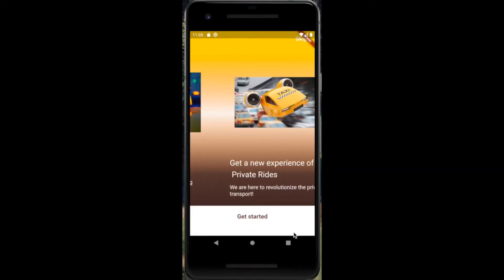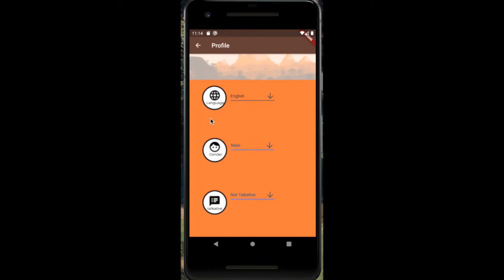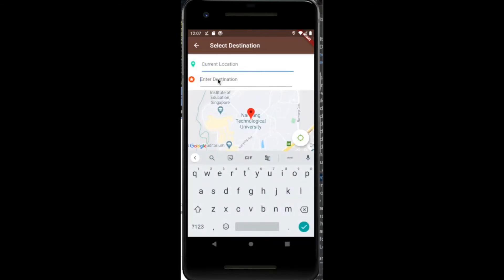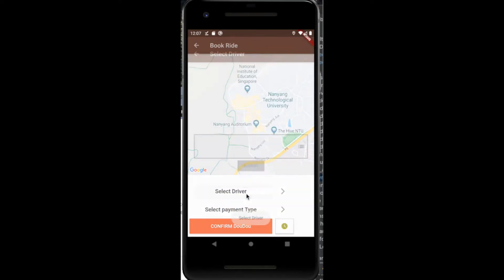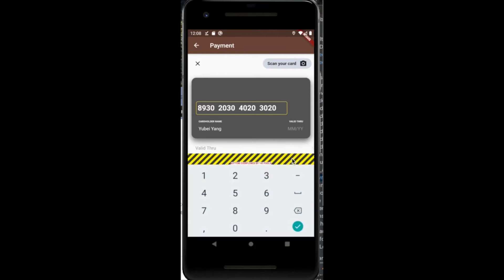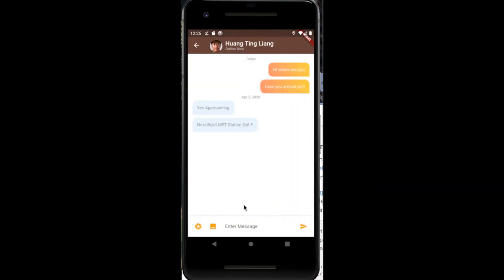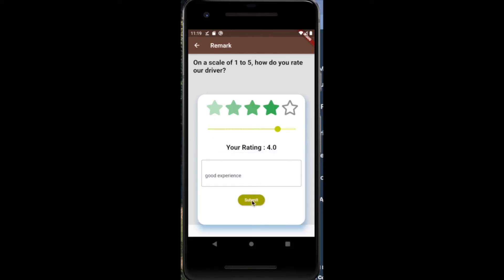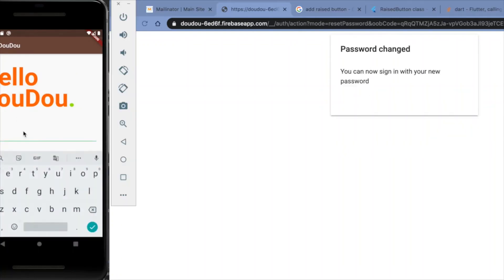Flutter+Firebase Taxi App DouDou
Flutter + Firebase implement a Taxi Booking App